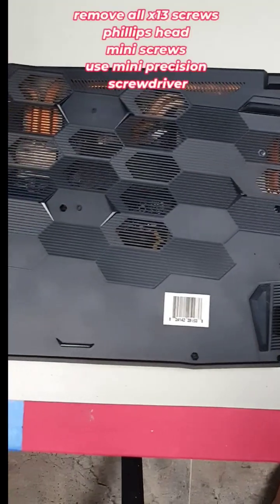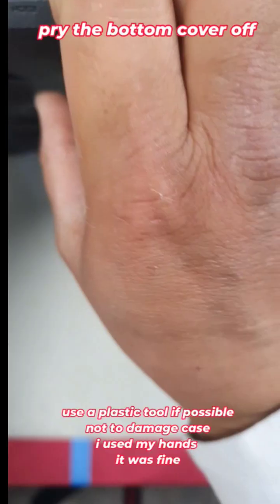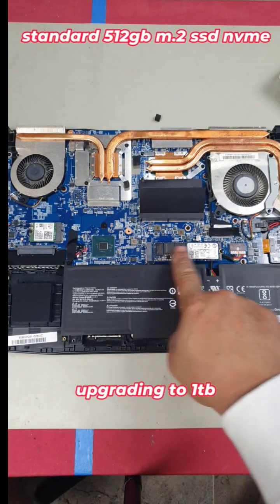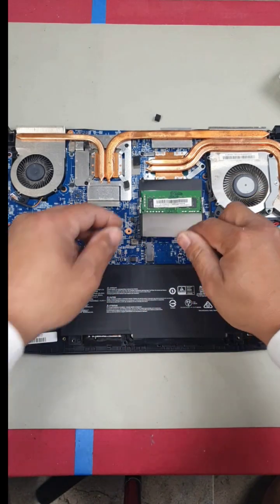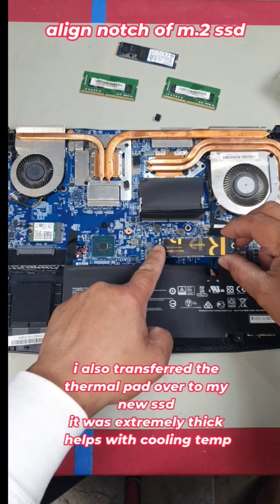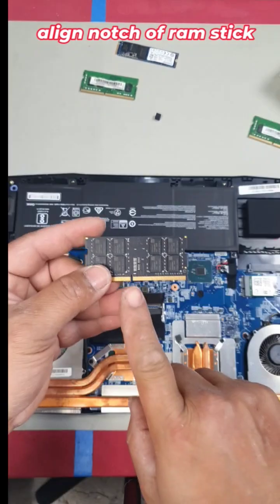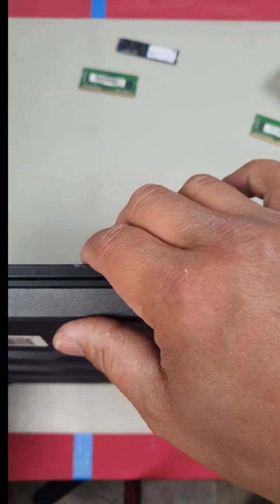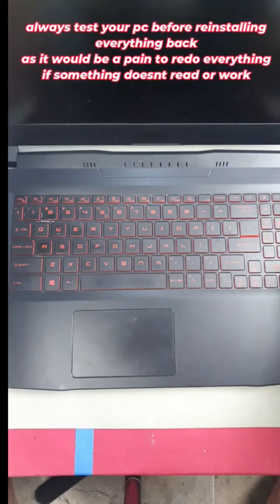msi sword 15 A11UC laptop. how to upgrade m.2 ssd and ram for your laptop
here's. a quick video on how easy it is to upgrade both ram and m.w nvme ssd on an msi sword 15 laptop
of u have. laptop like this
here's how u can easily upgrade your ram
u. can go to a max of 64gb

and as foe m.2 ssd nvme u can put hatcher u want up to 4tb
i went 1tb
as this is a work laptop and browser
not really used for games
and i wanted more ram just so it can do more without any issues regardless